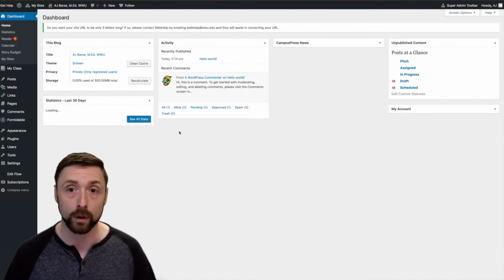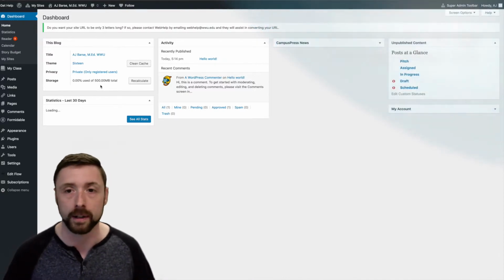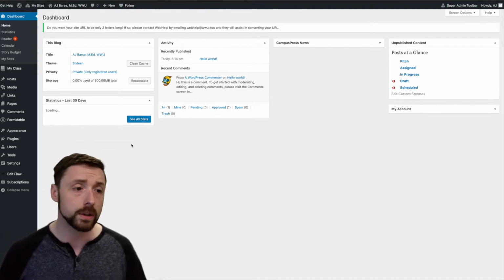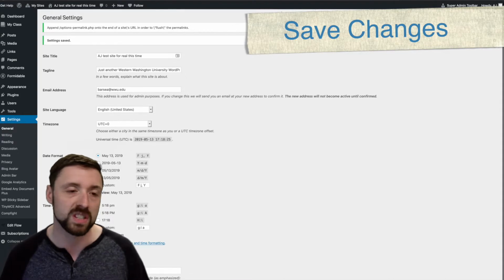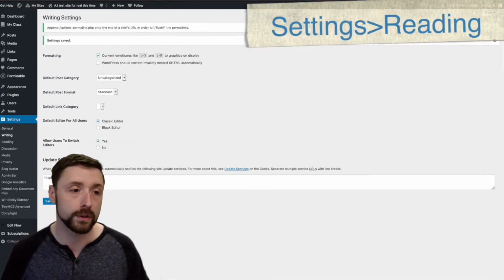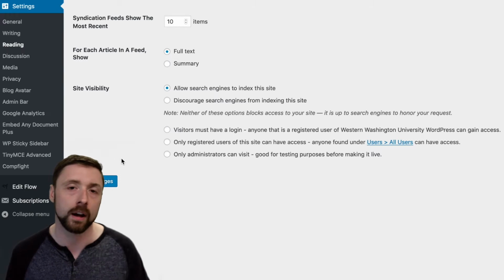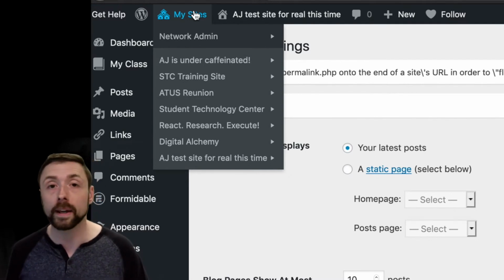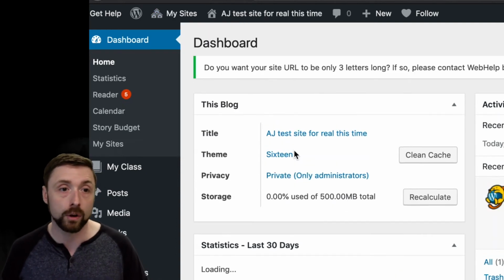Chapter 2: Dashboard & Settings